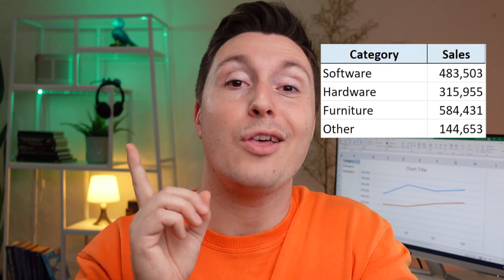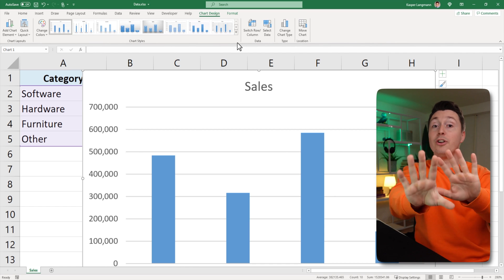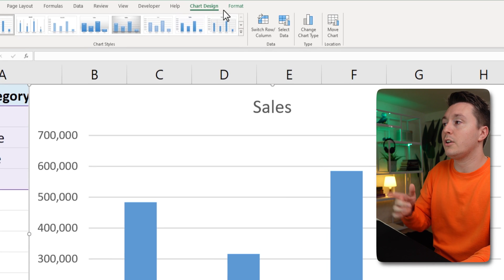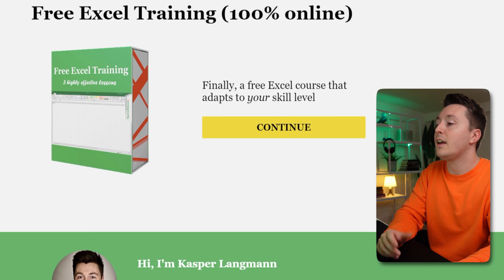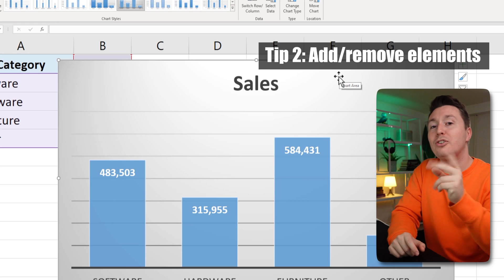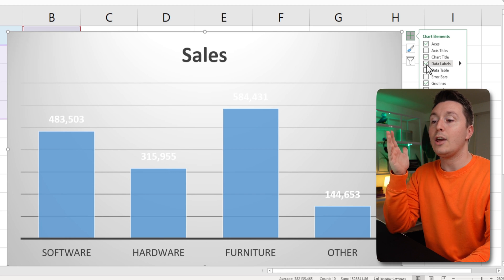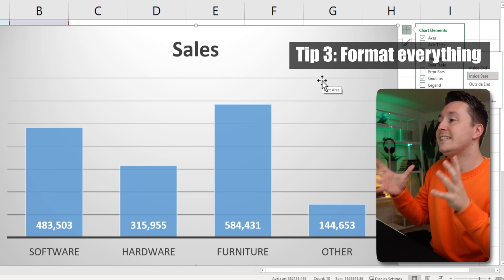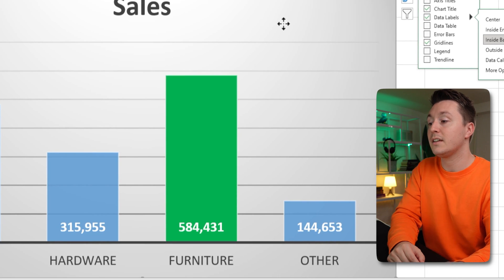How to make a bar graph/chart in Excel [EASY 3 STEPS]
Quick guide on the most versatile chart in Excel (everywhere, actually). Compare categories or show development over time, this chart has you covered.

🕒 TIMESTAMPS
0:00 Step 1: Select data (+ intro)
0:22 Step 2: Insert bar chart/graph
0:45 Modify your chart and make it look good
1:59 Add/remove elements from the pie chart
2:27 Modify/format everything in the chart